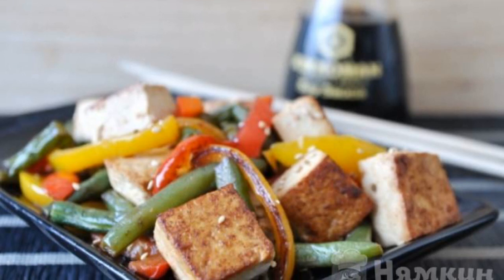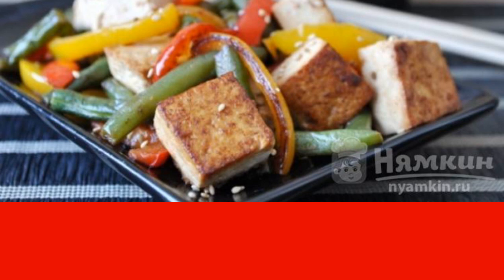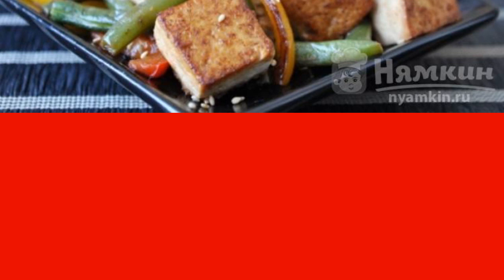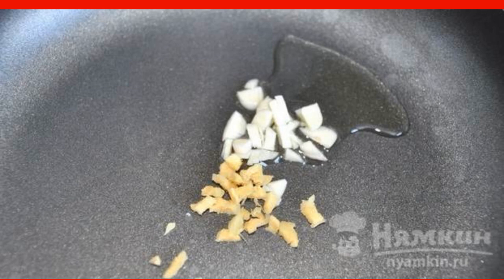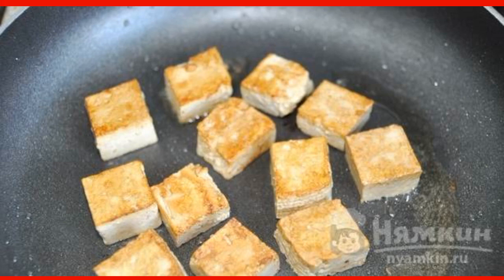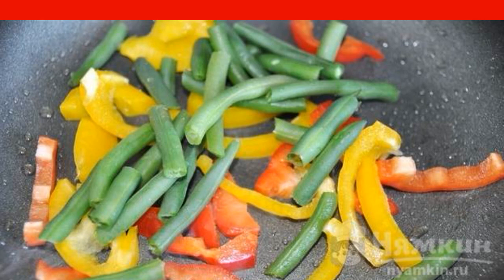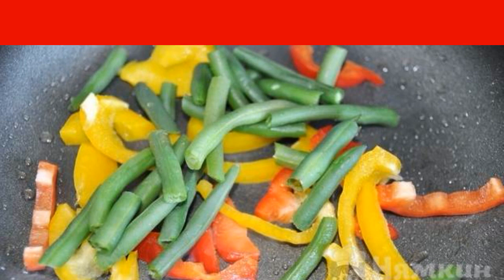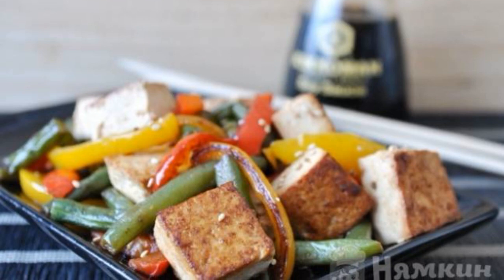Fried tofu with bell pepper and string beans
Tofu cheese is a lean product made from soybeans. If you don't like tofu, then you just haven't learned how to cook it yet. It doesn't matter, I'll teach you! Fried tofu with bell pepper and string beans will be one of the first dishes with this cheese, which you will add to your recipe book.

Ingredients:
dark soy sauce - 4 tbsp.l., tofu - 200 g,
string beans - 100 g, bell pepper - 1 piece,
garlic - 1 clove, ginger - 1 tsp.,
sesame oil - 1 tbsp.l., vegetable oil - 1 tbsp.l.,
sesame - 0.5 tsp.,